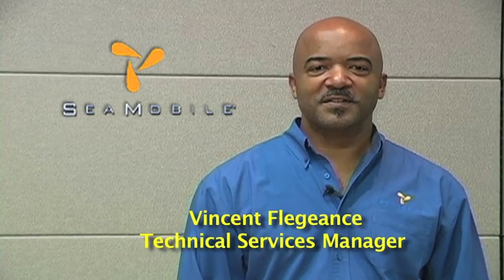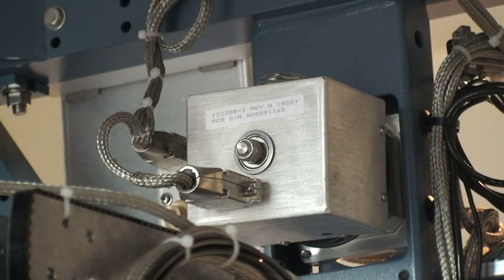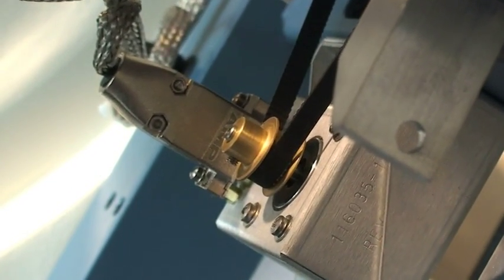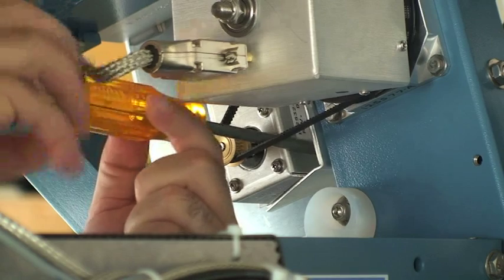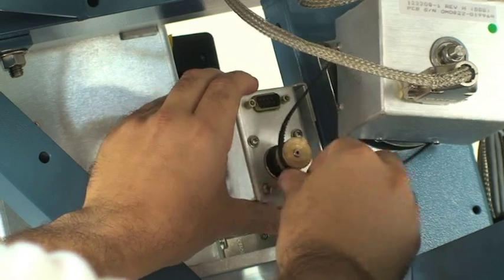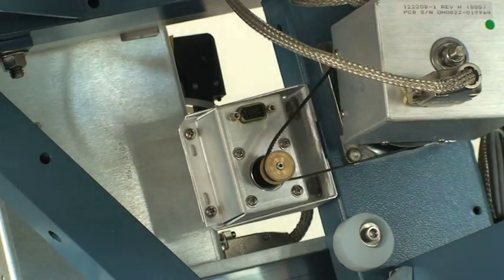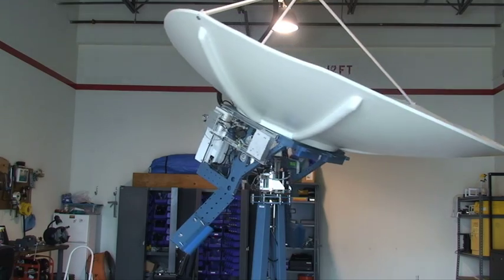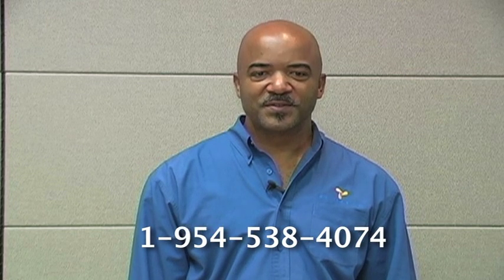Level Cage Motor 2 4 Video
Replacing a level cage motor on a 2.4m SeaTel antenna